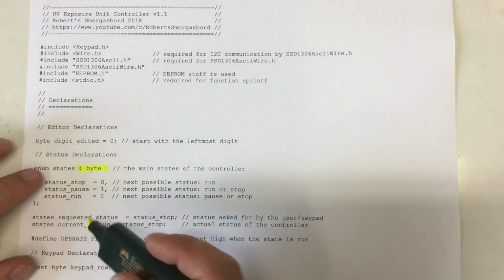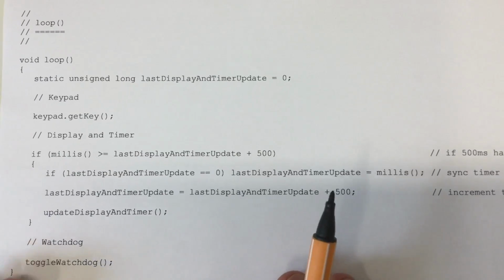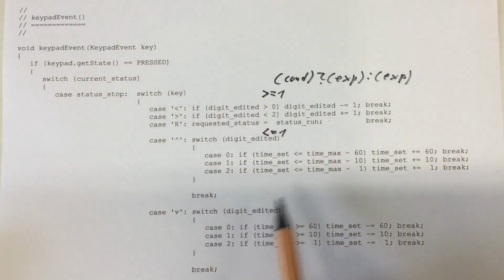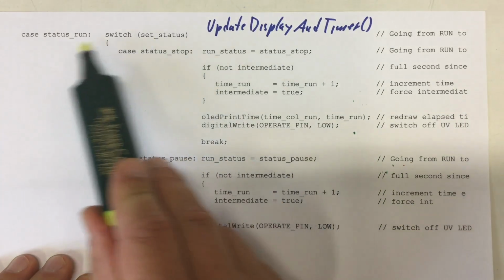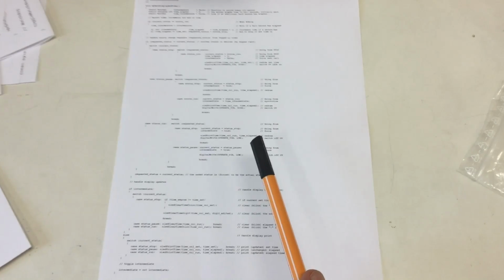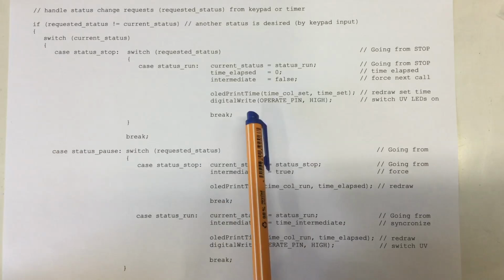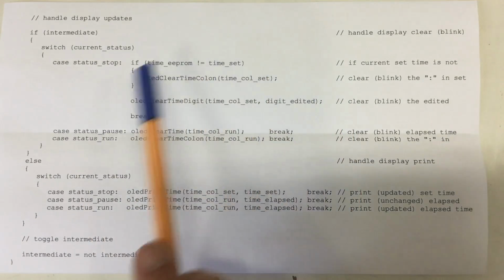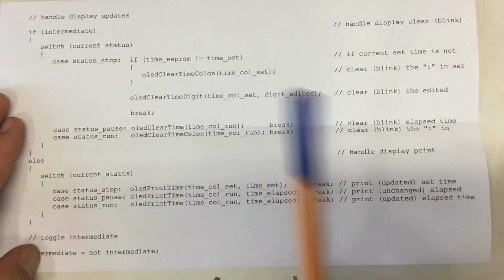UV Exposure Unit Build (15): Finishing Touches (Bug Fixes, Last Cutout)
All good things must come to an end …
↓↓↓ Complete description, time index and links below ↓↓↓

I discovered some flaws as well as a real bug in the Arduino code. And with the lid closed it was still not possible to read the display or access the keypad.

After cleaning up the code (quite) a bit and fixing the bug I made a final cutout in the case, the lid that is. The latter proved to be quite a challenge, proving the point that a Proxxon/Dremel is not always the right tool for the job.

00:05 Intro – some bugs and some plastic in the way
00:58 Flaws – alleviated, code prettied up and other enhancements
06:51 Bug – fixed and code structure cleaned up
18:09 Cutout – of the last piece of plastic in the way
24:52 End – of this project, at least for now